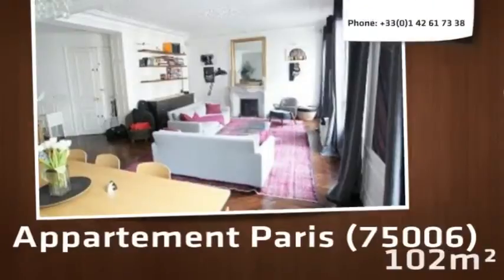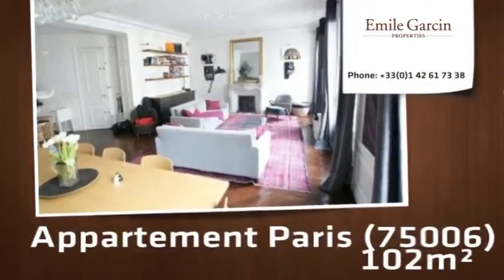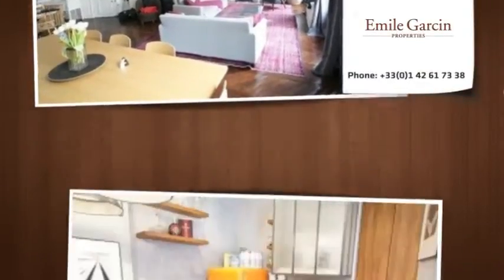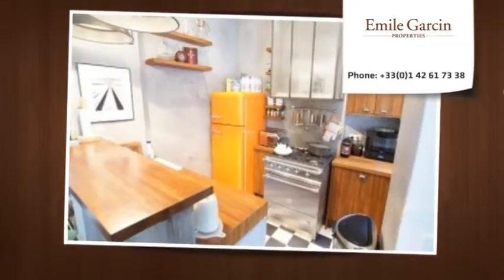Charming furnished apartment - Saint Germain des Prés - Paris 6th district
Located on the third floor of a 19th century apartment building (with elevator), a charming furnished apartement of about 102 Sq.m. It has an entrance, a living room, a dining room, a fully fitted open kitchen, a study, a master bedroom with a dressing, a second bedroom and a shower room. Guest toilet. Double glazed windows. Bright and quiet.